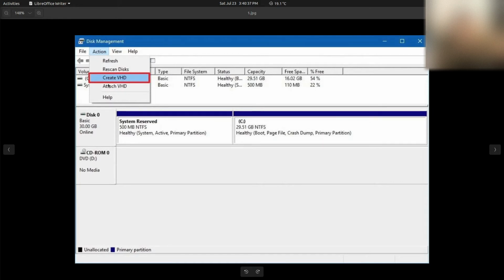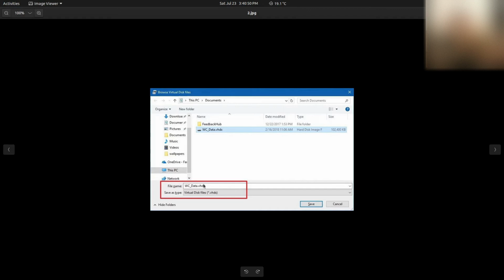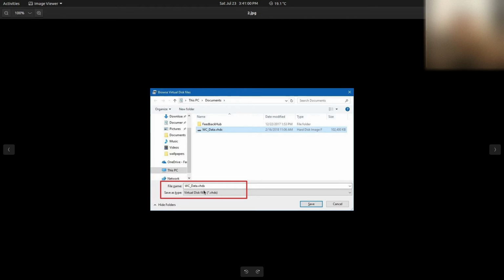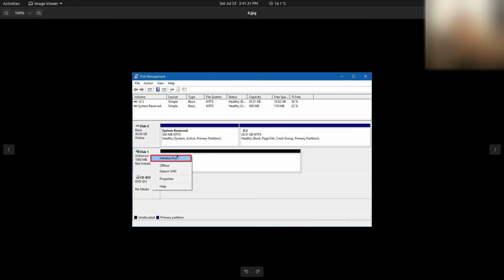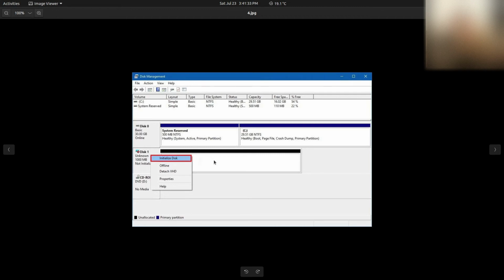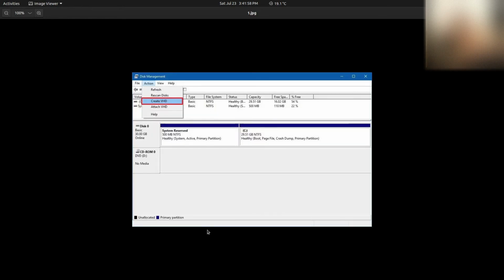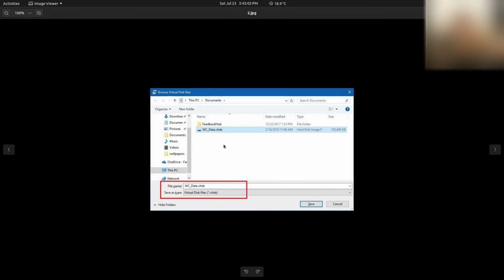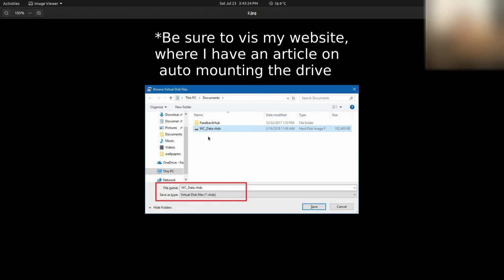Easy way to install any games on a network share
Now anybody who has tried to install a Uplay or Epic games or Origin game
will know that these launchers and windows hates putting thing on a network share
so the way around this is very simple.

First Mount your share.

Than you will need to create a vhdx which is a virtual hard drive.
Now there will be another option, a vhd the difference between the two
is that one is expandable to you can essentially set it to the maximum size
it can go and it will grow from nothing to the maximum size
as you put stuff on it.

    1. Open partition manager.
    2. Click create vhdx, this is important as  the size will scale with the requirements.
    3. Click through the window.
    4. I just set it to maximum growable size.
    5. Ensure it is on the share.
    6. Mount the virtual drive.

You should now be able install games to that network share
To attach the virtual drive, go into file explorer / right click / Mount

I once had an  experience where it fail to mount due to an in use error.
I had a command to kill that process but I cant find it,